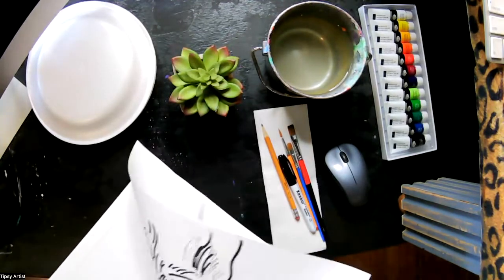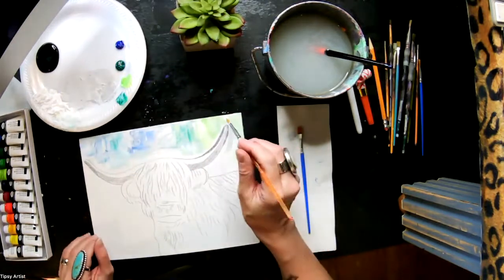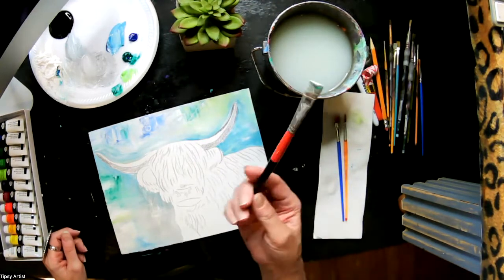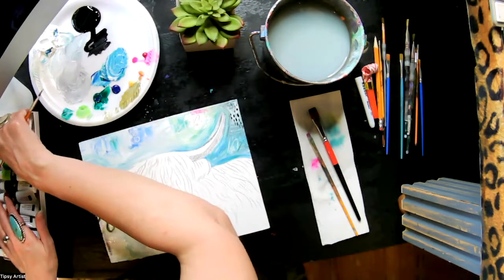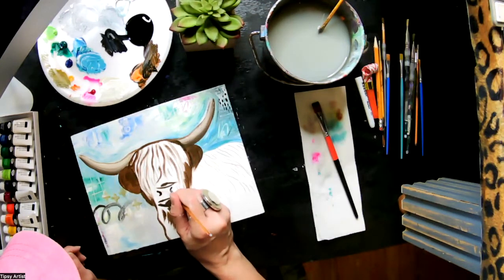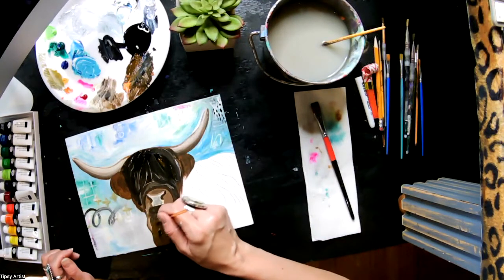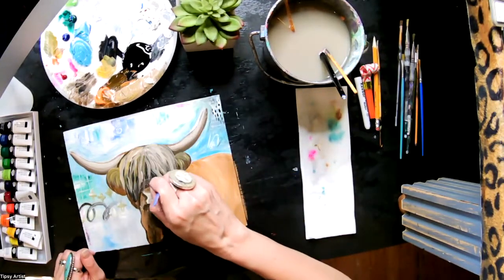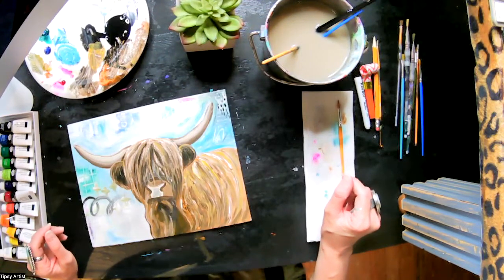Highland Cow with Abstract Background Painting for Beginners taught by Tipsy Artist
Royal Brush Painting Party Pack (Heavy Body Paint):

Primary Magenta

Cadmium Orange

Titanium White

Mars Black

Cadmium Red

Primary Yellow

Cadmium Yellow

Violet

Cadmium Green

Viridian

Cool Red:  primary magenta and cadmium red

Gray:  Mars Black and Titanium White

​Coral:  Primary Magenta, Cadmium Red and Titanium White

1/2" Flat Taklon - comes with our Painting Kit
1/4" Flat Taklon - comes with our Painting Kit

o Ruler

TikTok:  User name is TipsyArtist